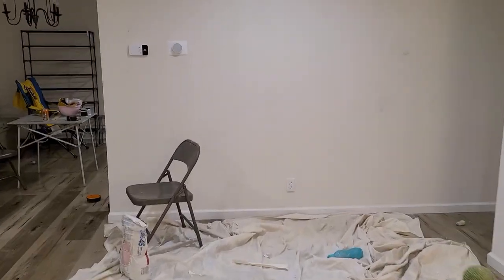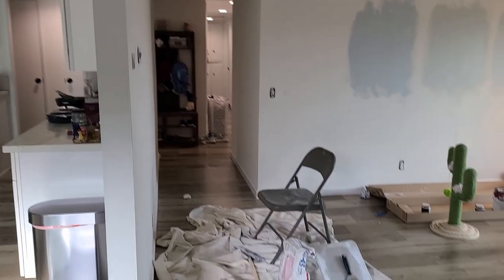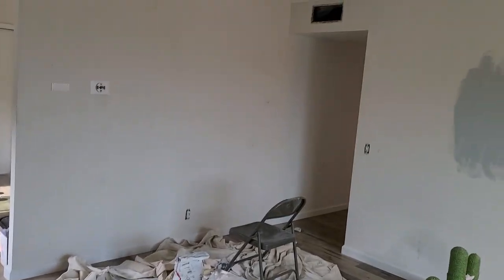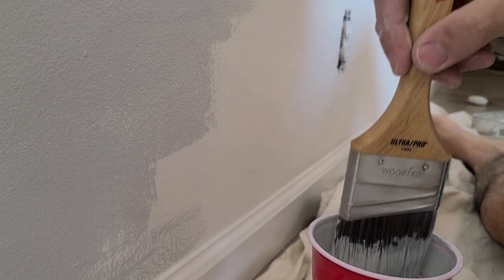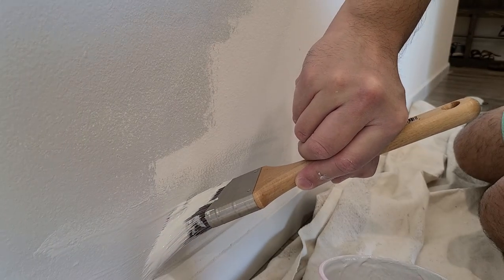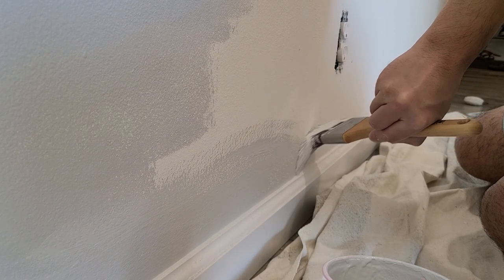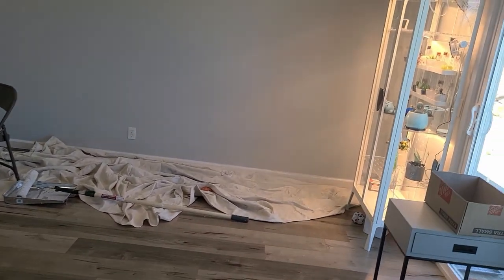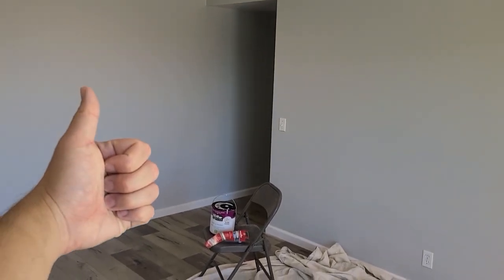A Dentist Paints Another Room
Hi YouTube!

My day job is working as a general dentist, but I have very little experience with home improvement and diy. My hope is to make helpful videos for other beginners like myself and also to document our journey. Here is another painting video. We are finally ready to get the living room done. We're not doing anything too different from the first 2 painting videos. Almost everything we have are the same, but I bought a new brush because we kind of ruined the old one on painting the adirondack chairs. I think since it is an exterior paint it clogged all the bristles. Thanks for reading!

Wooster Brush Silver Tip is the one reddit recommended for cutting in clean lines and any professional Purdy would work too.

Wooster Brush Microfiber Paint Roller, but I think any nice ones would work well too.

Wooster R017-9 Roller Frame make sure to buy same inches as your paint roller.

Wooster Brush Extension Pole to help paint up and down the walls.

Wooster Metal Tray to hold the paint for roller.

Wooster Tray Liner I like to use these to extend the life of the metal tray, but I do feel kind of bad throwing them away. I'll reuse for the same color as we take a few days to paint the whole room.

Aluminum Hawk for drywall mud

Joint Knife I don't think these make a huge difference in quality.

Drywall Joint Tape

Drywall Mesh Tape

Drywall Pole Sander

3M Drywall Sanding Sheets 120 Grit 12 Pack

I didn't do too much research on each product and just picked up whatever was at Home Depot.

Some notes about editing: I'm still happy with the free Davinci Resolve and $40 deity mic. All the music is from YouTube's free music library. Here are the song I used.

TIMESTAMPS
00:00 Intro
00:16 Figuring Out Which Paint Color We Like
00:47 Mesh and Paper Taping Drywall Cracks
01:32 Sanding Drywall
02:21 Painting With Behr Platinum Plus Eggshell
02:59 Cutting in Crisp and Clean Paint Lines
04:10 Applying Collinite 845
04:41 Wait One Hour for Wax to Dry and Cure
04:28 Outro